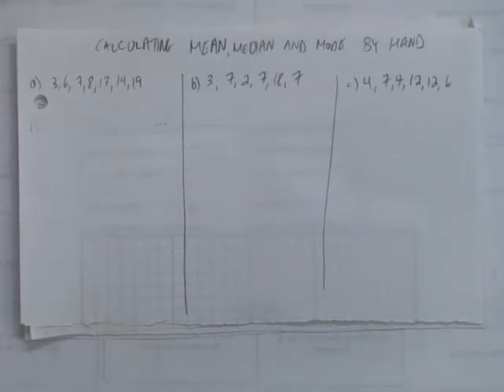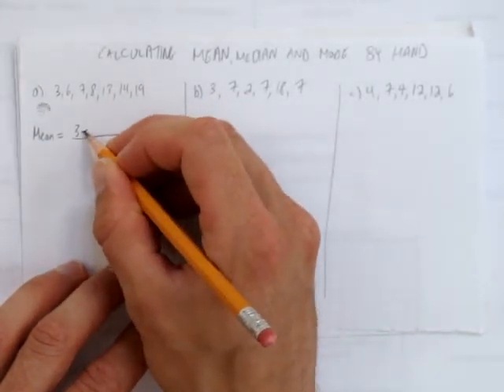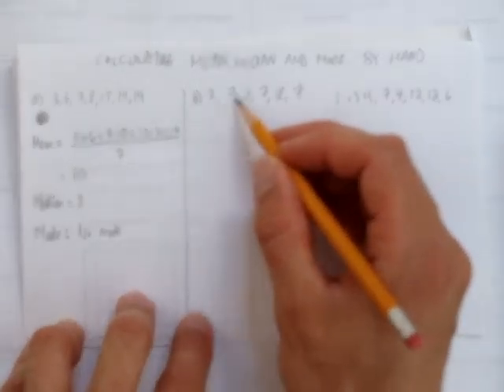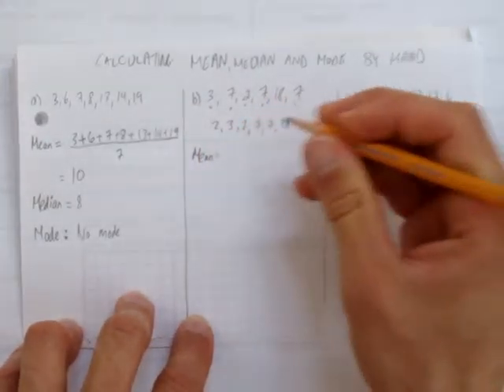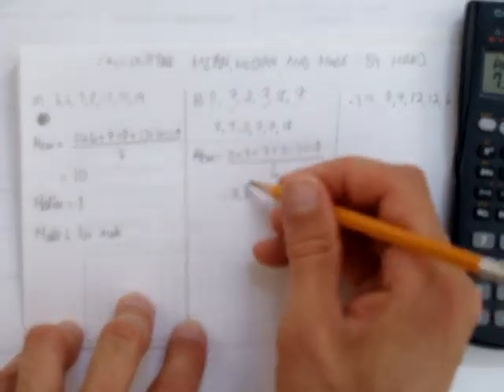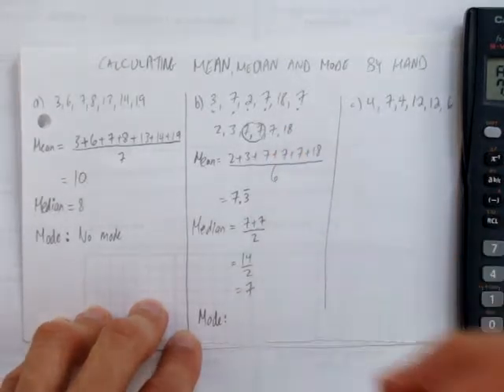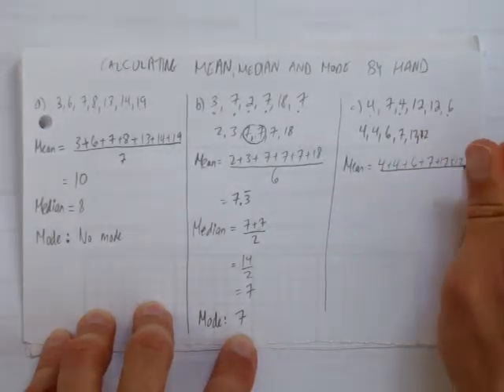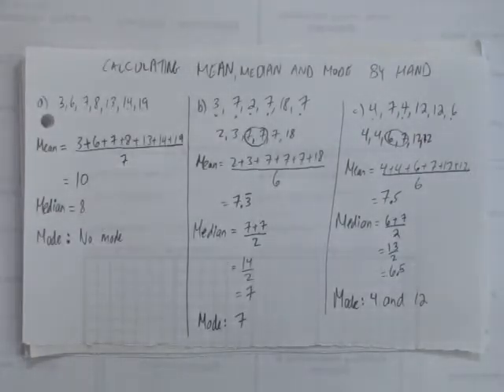CALCULATING MEAN MEDIAN AND MODE BY HAND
Small data sets of integers are presented - mean, median and mode are calculated by hand.